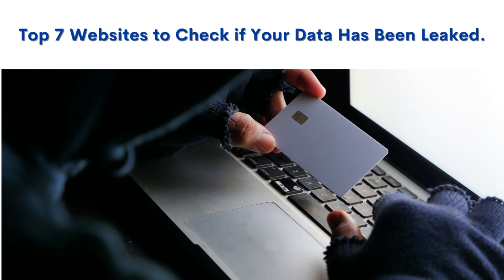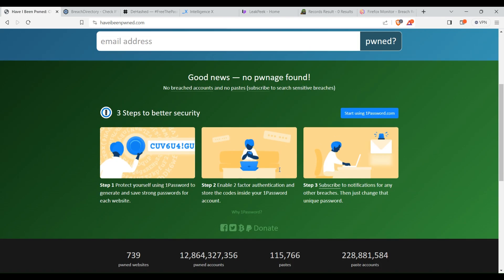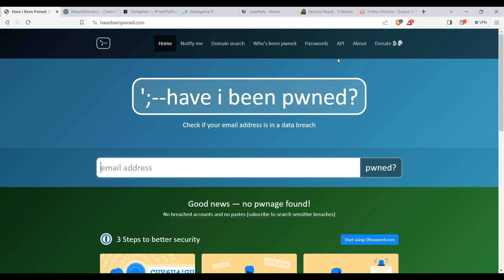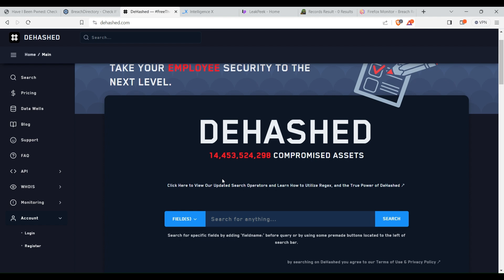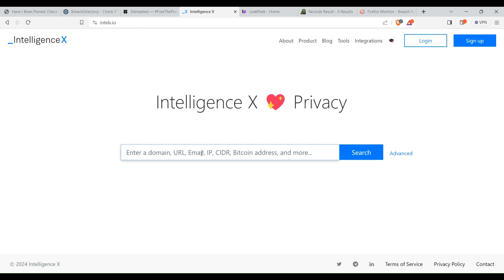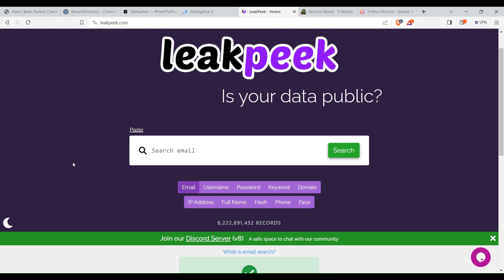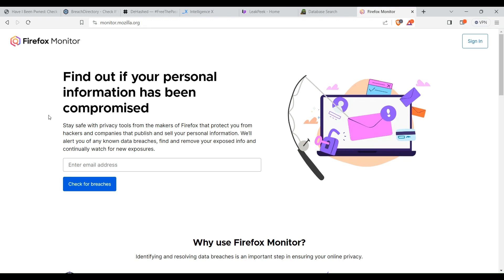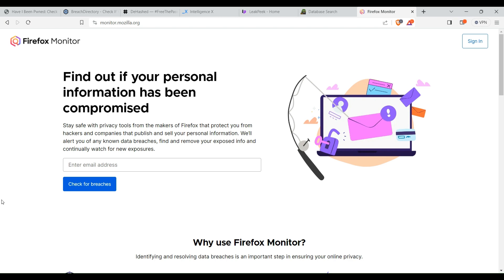Top 7 Websites to check if your data has been leaked online | Breach Data | Email OSINT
In this video, we have talked about top 7 websites to check if your data has been leaked online.